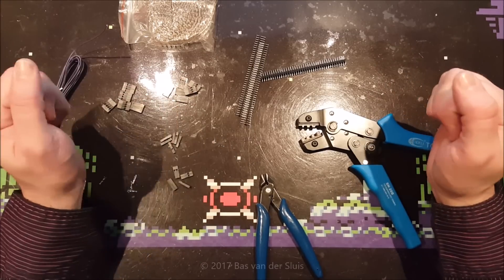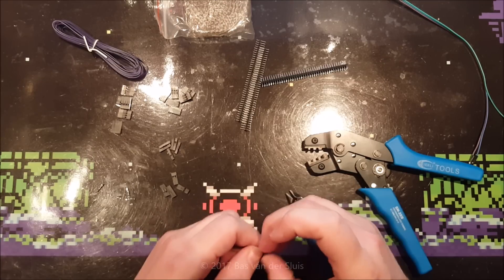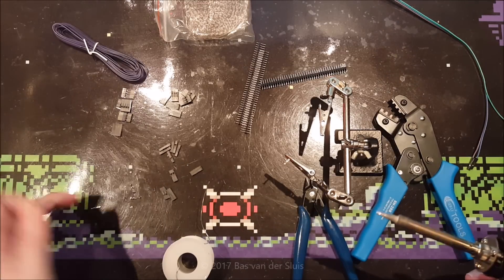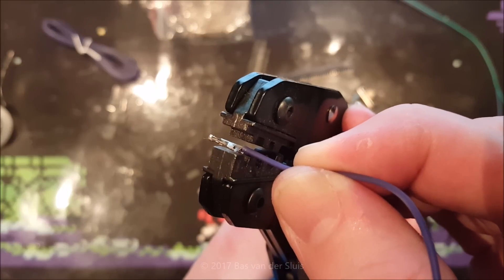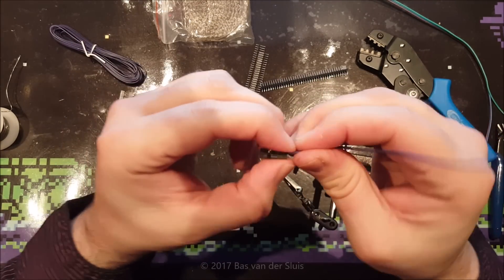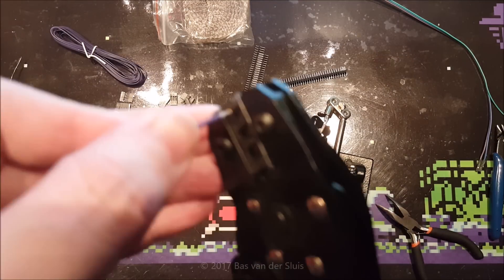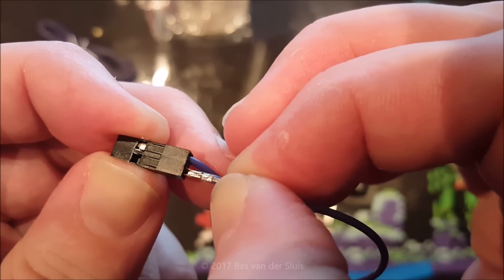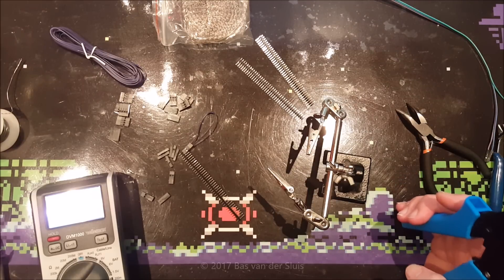How to crimp your own Dupont wires and connectors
This is a quick video about how I create my Dupont-wires using this special crimping tool. It's very easy, once you know how.
Being able to crimp your own Dupont cables and connectors is very convenient when you use a Raspberry Pi and all kinds of accessories.